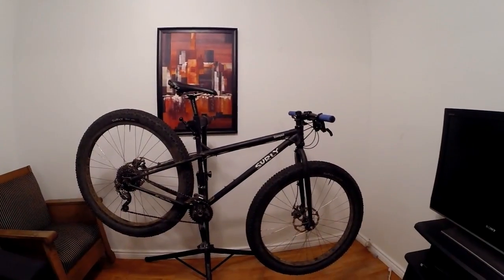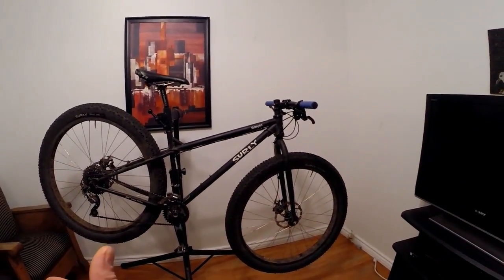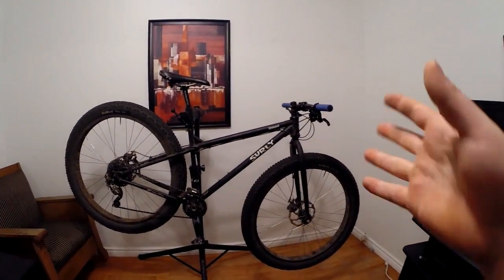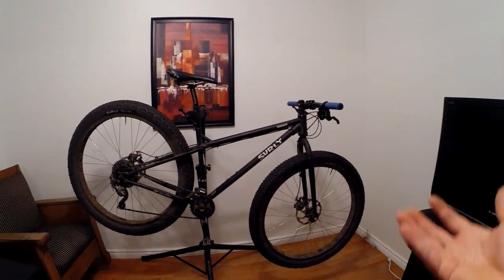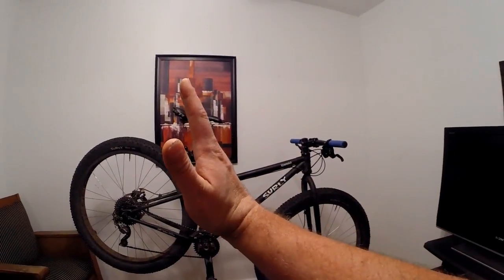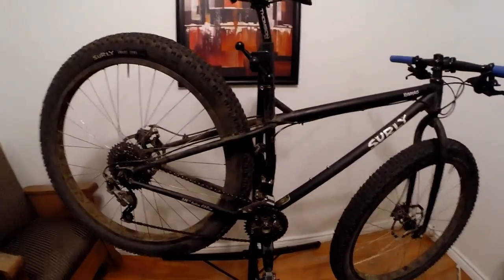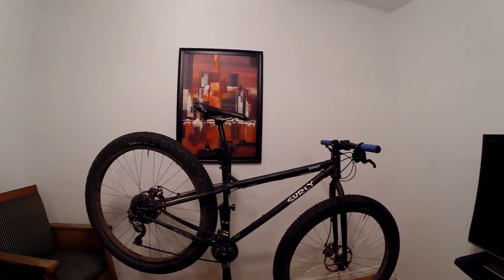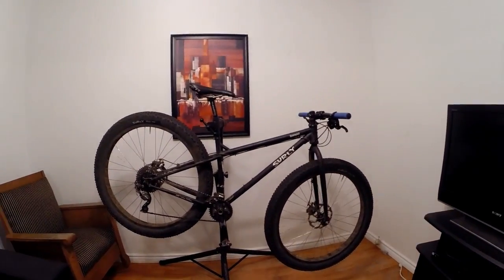My Bike Collection. Bike #5. Surly Krampus Ops 29+ Mountain Bike.